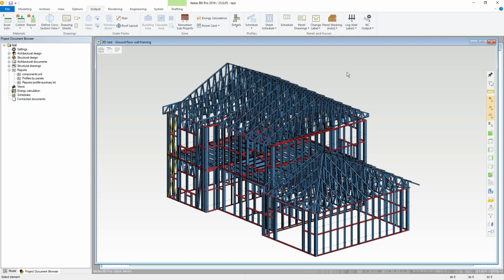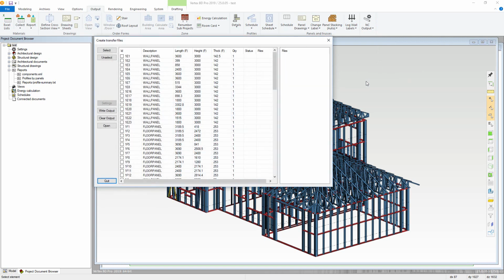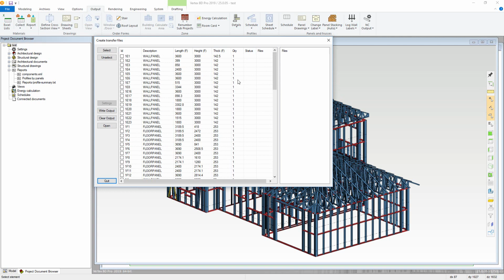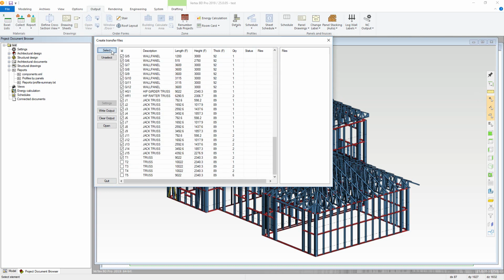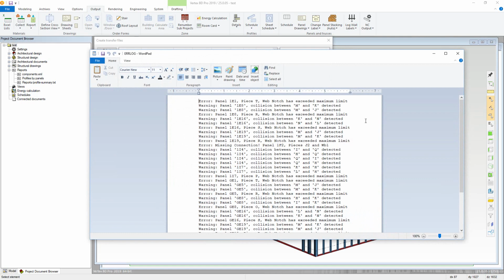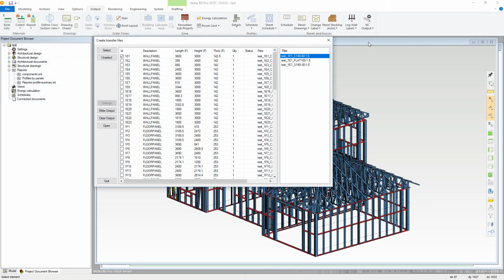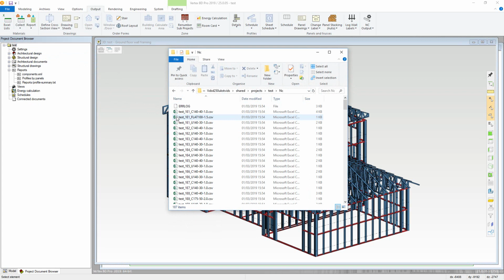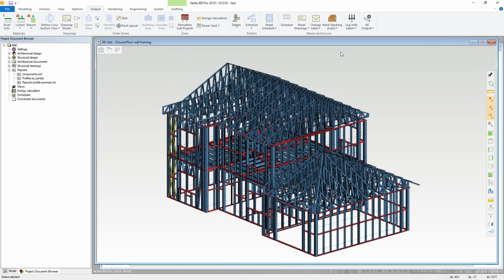20: NC Output [Vertex BD Steel Framing Tutorial]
This video will show you how to output a finished project to individual NC files  the NC link component of Vertex BD.  Please note that this video will not cover importing and into the rollformers software, please check with your machine manufacturer for this.